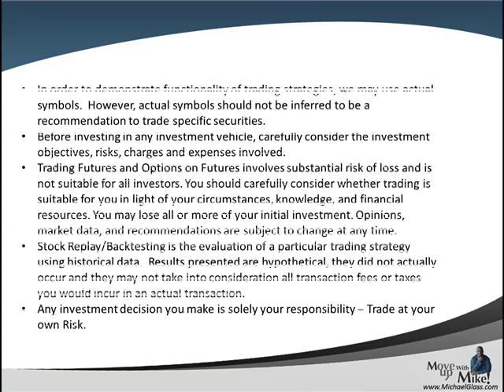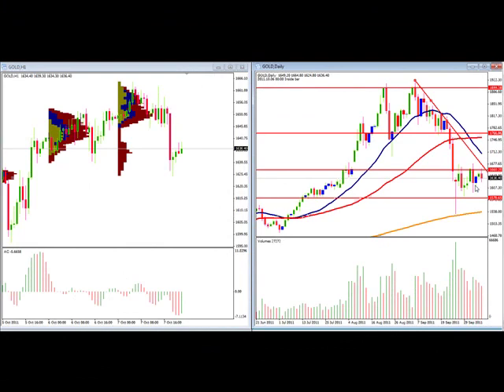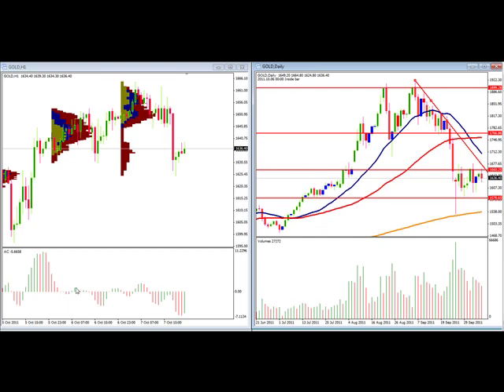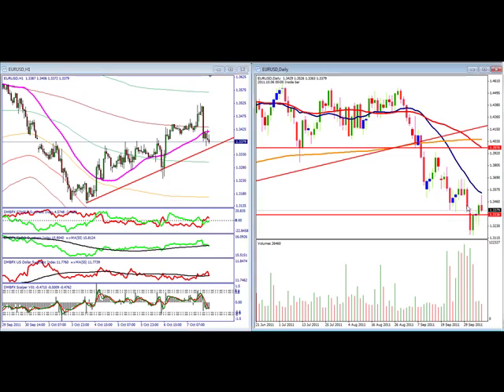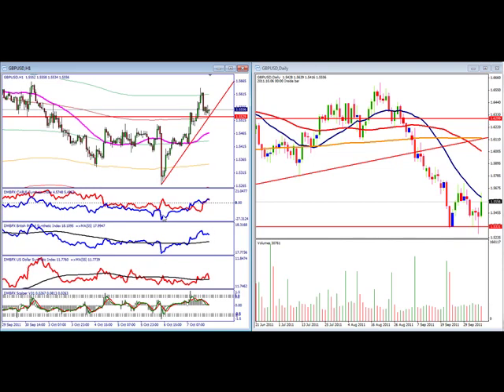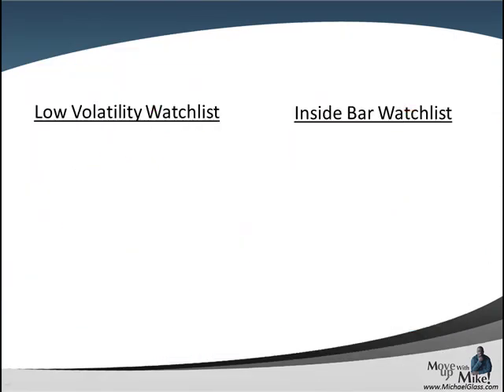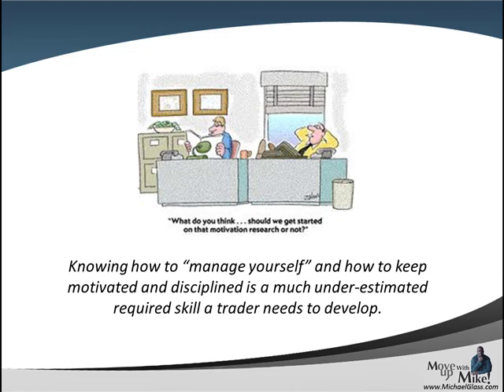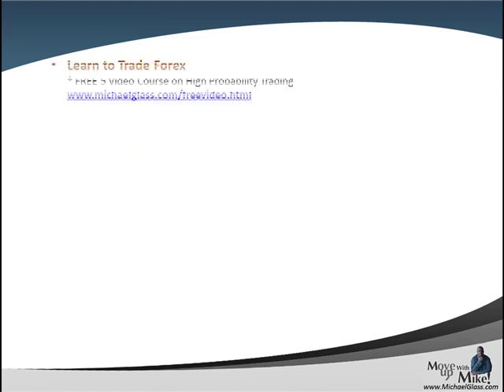Weekend Forex Technical Analysis Wrap Up